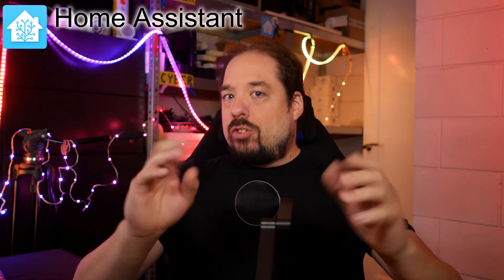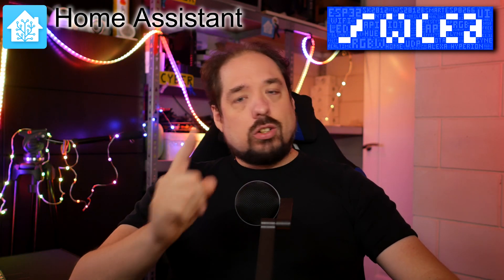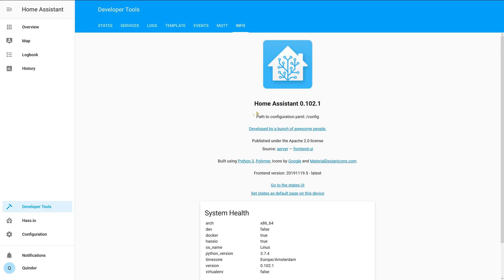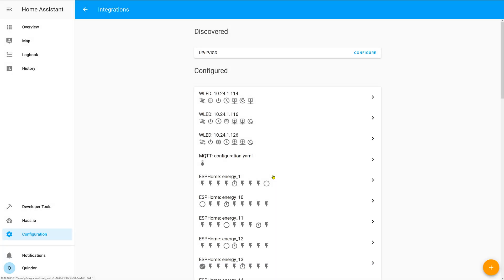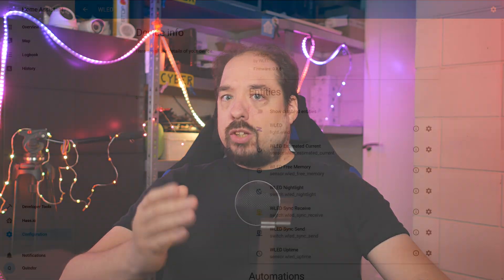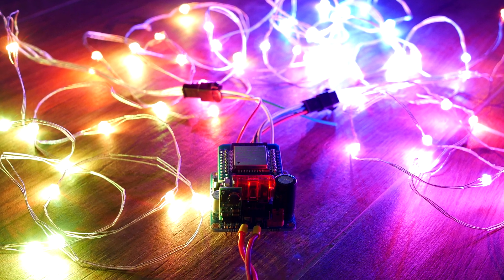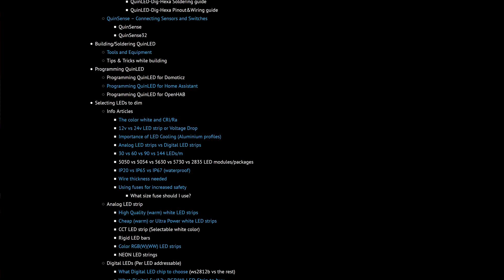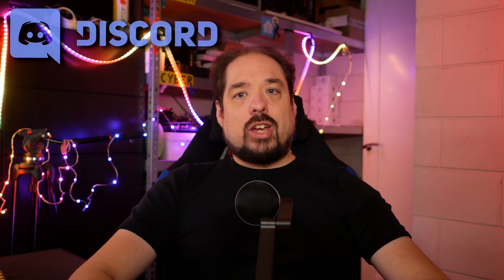Home Assistant: Controlling Addressable LEDs like any other light! (WLED integration)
If you are looking to control digitally addressable LEDs such as pixels or LED strip through Home Assistant, look no further. Home Assistant just included native API connectivity with WLED allowing you to control them like any other light. Check it out, it's really awesome!

This video currently does not have an associated blog post, check out for all information regarding LEDs!

░▒▓[Music]▓▒░
Intro&Outro